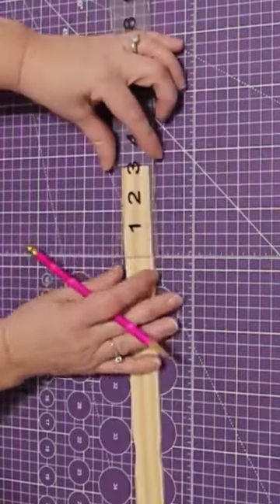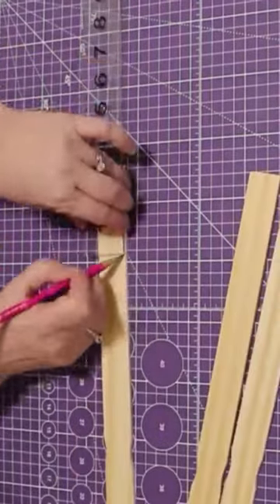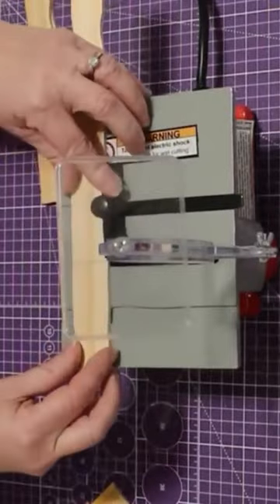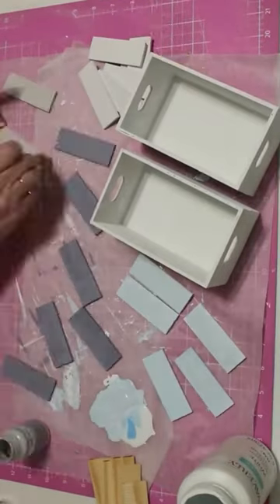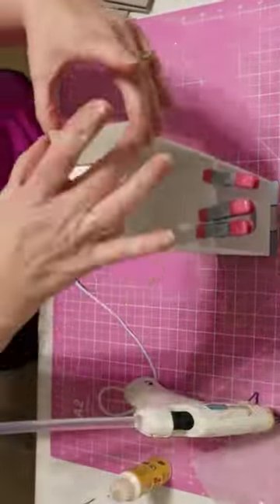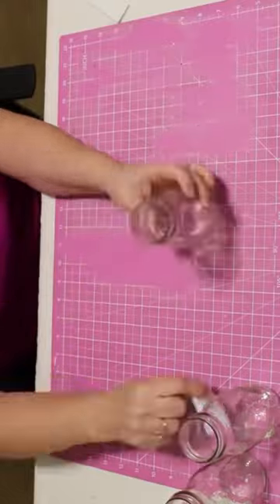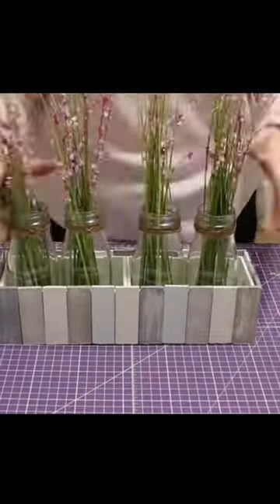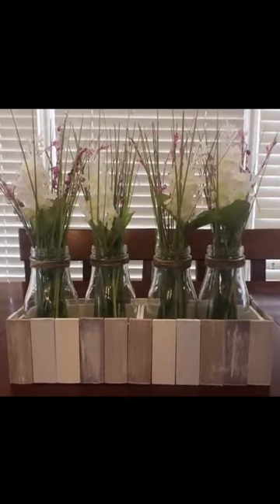Using Dollar Tree crates to make a beautiful Pottery Barn dupe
Let's take some Dollar Tree crates and make a Pottery Barn floral dupe.